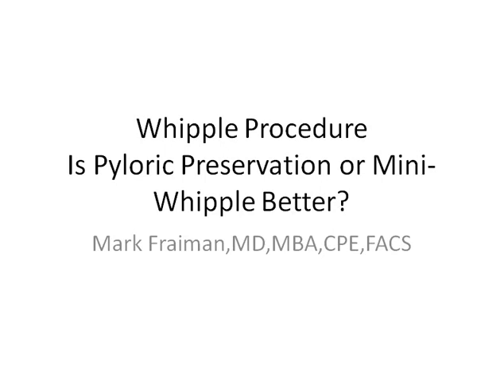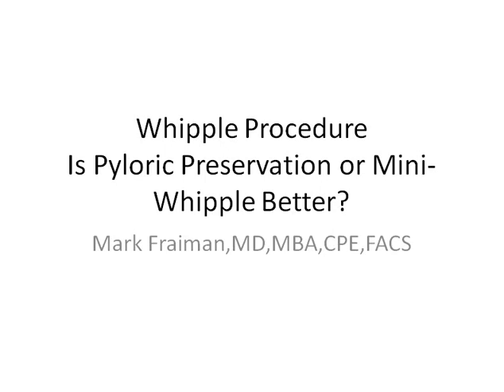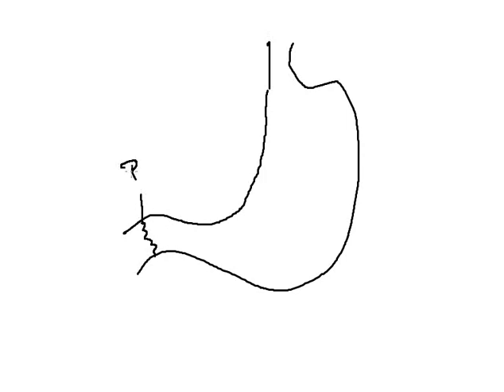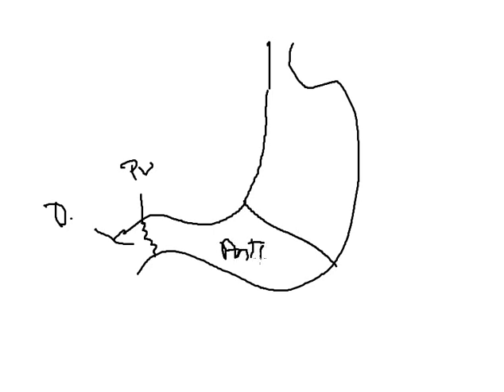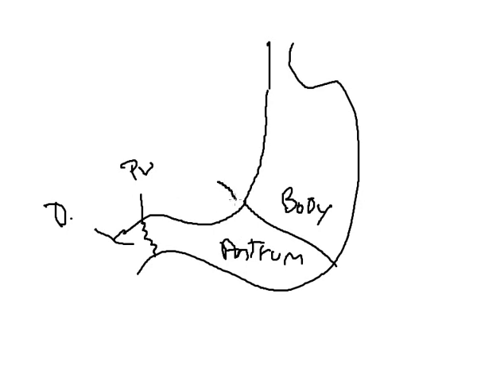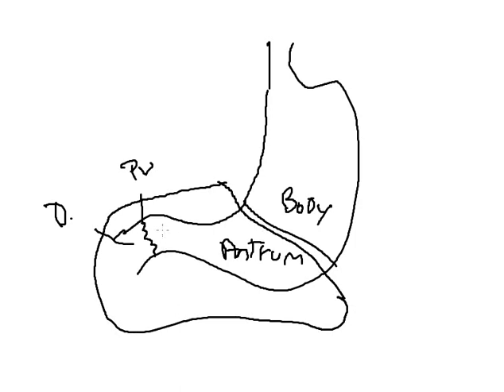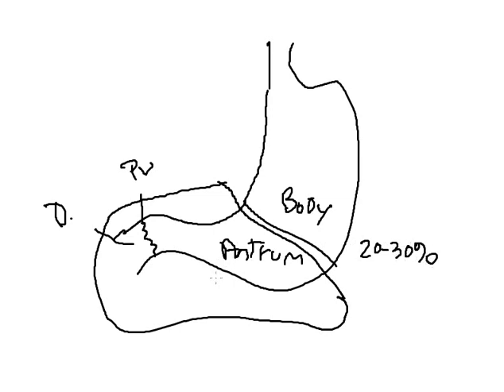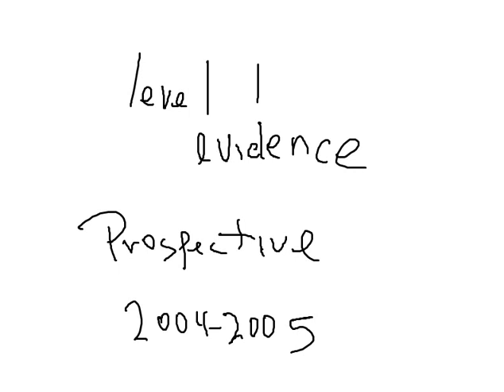Which Whipple Procedure is Better? Pyloric Preservation or Standard Whipple Surgery?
Dr. Mark Fraiman, an expert in pancreatic surgery describes the differences between the Pyloric Preserving Whipple (or Mini-Whipple) and the Standard Whipple.

For more information about the Whipple Procedures performed by Dr. Mark Fraiman at the Liver & Pancreas Center in Baltimore, MD, please